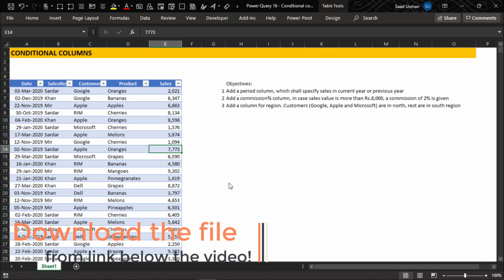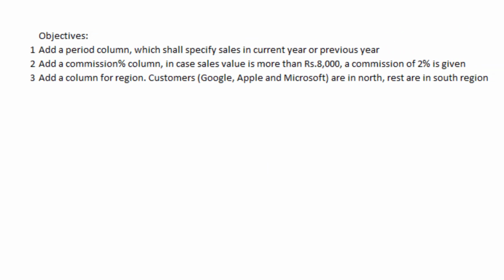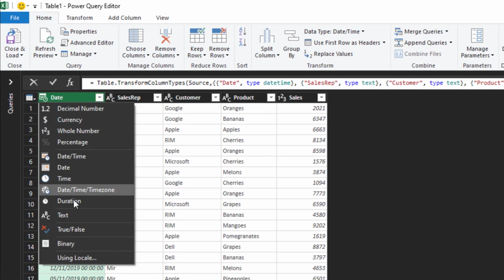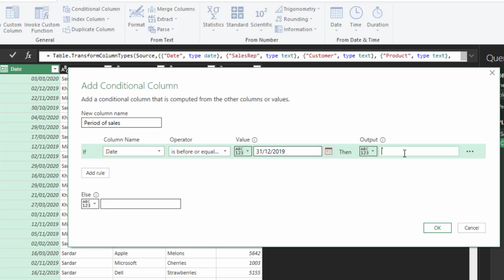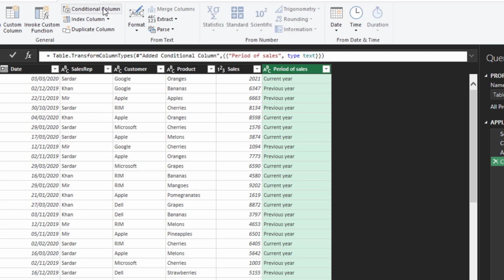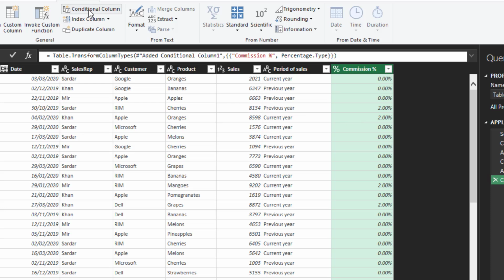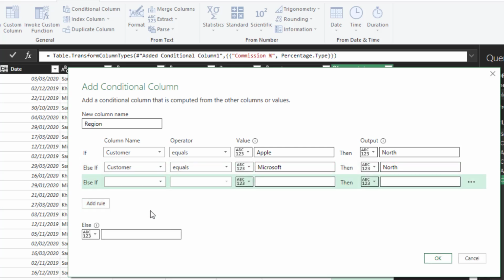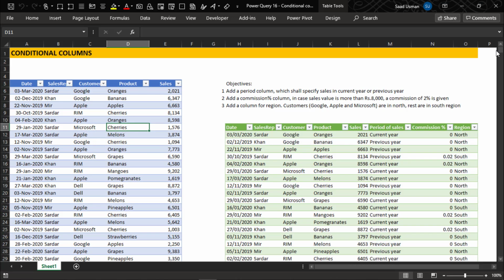Power Query16 - Conditional columns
With Power Query, you can add a conditional column to your query. You can define IF-THEN-ELSE conditions in your query. When the conditions are fulfilled, the conditional column will automatically display the values that you specified.